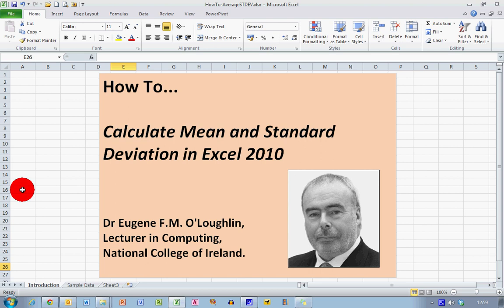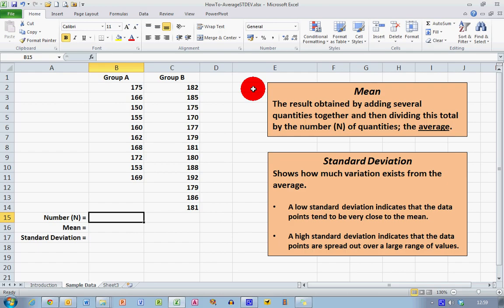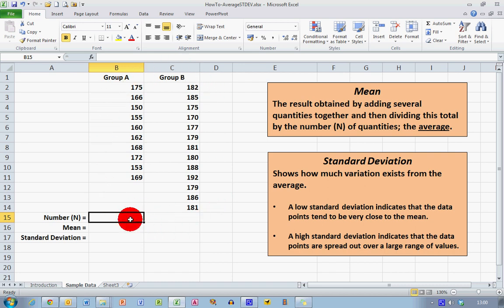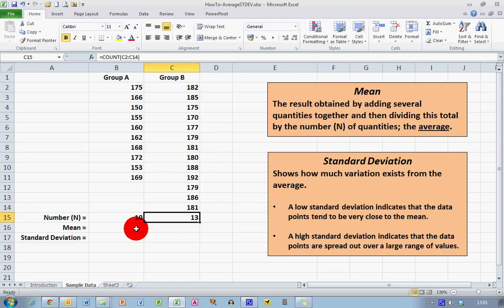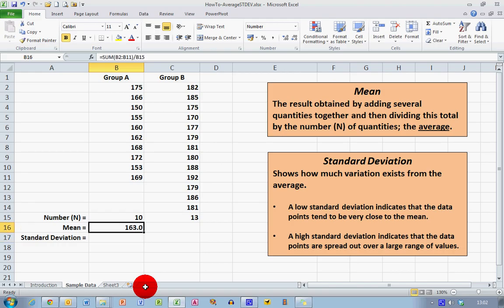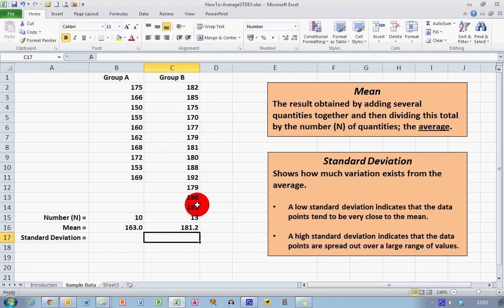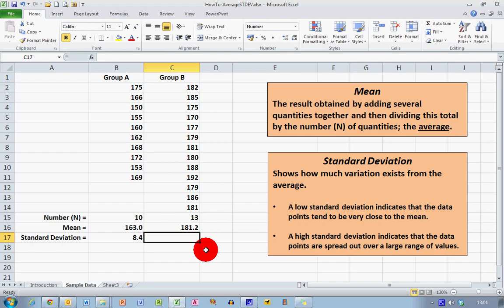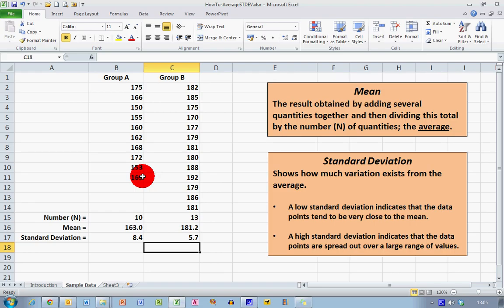How To... Calculate Mean and Standard Deviation in Excel 2010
Learn how to use Excel 2010 to calculate the mean (or average) and standard deviation of a range of data. You can do this for two sets of data so that you can compare them to see if they are similar or different.